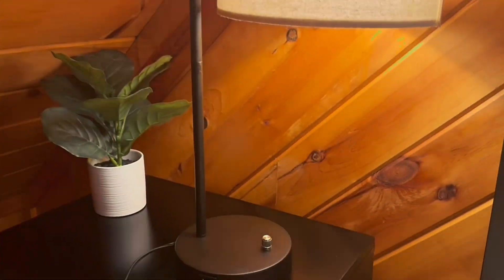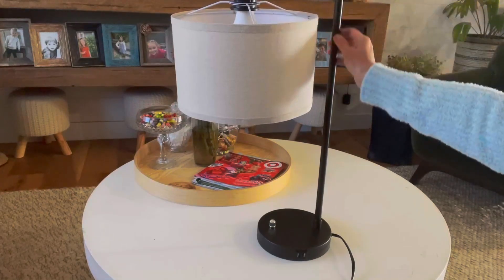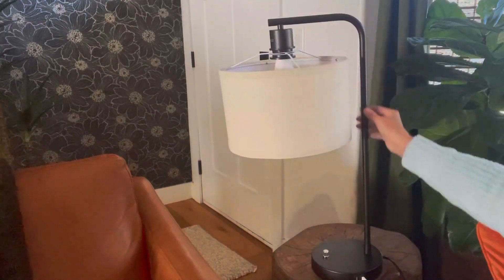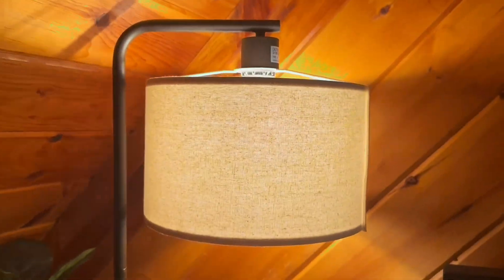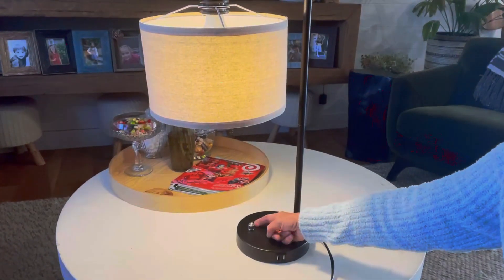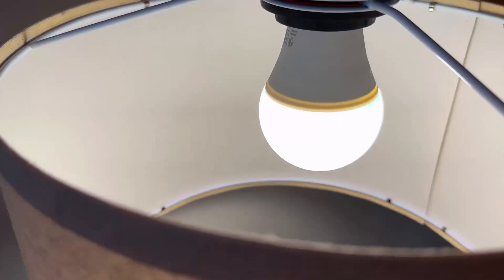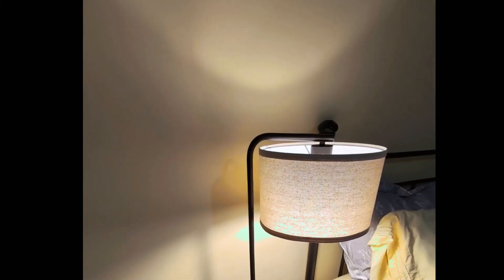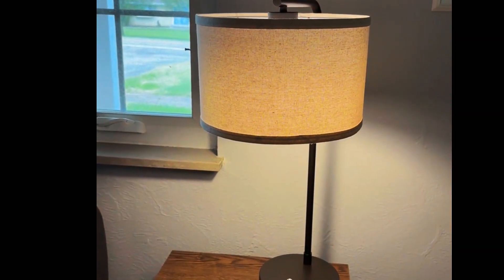Smart Table Lamps: Enhance Your Home with Smart Lighting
In today's video, we’re diving into the world of table lamps. Whether you're looking to enhance your home decor, create a cozy reading nook, or find the perfect lighting for your workspace, we’ve got you covered.